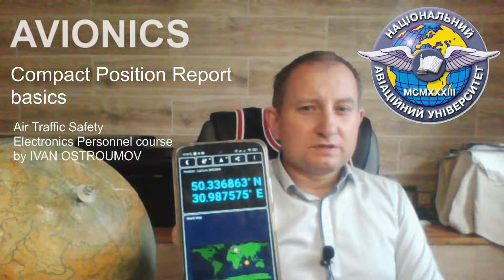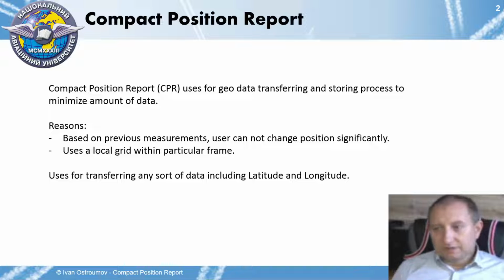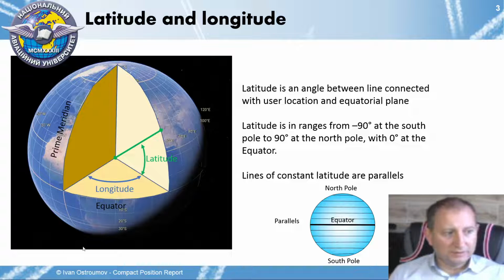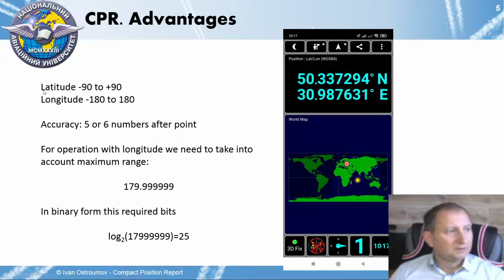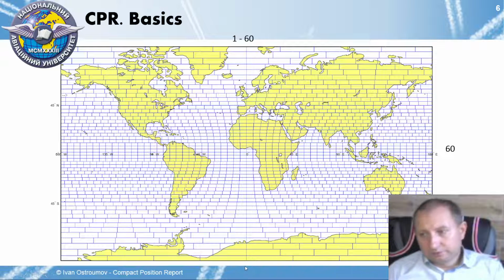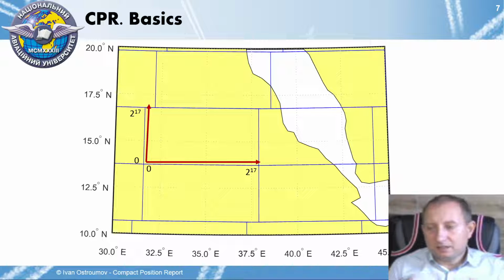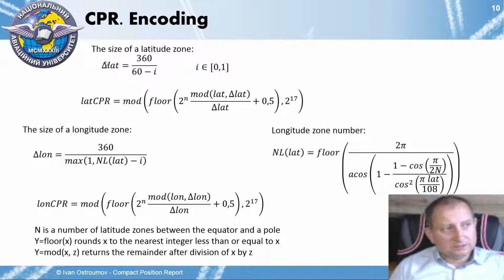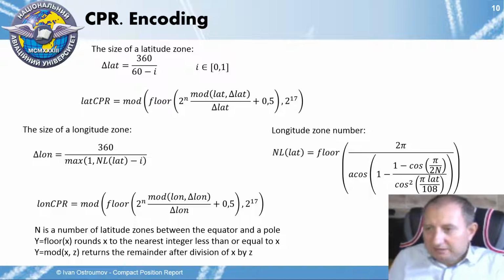CPR Beginner Tutorial. Compact Position Report. Geolocation data storing and transferring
Beginner tutorial for Compact Position Reporting or coding for Geolocation data storing and transferring. Compact Position Reporting is used in Automatic Dependent Surveillance-Broadcast (ADS-B) for codding latitude and longitude geolocation transmitted over a digital communication channel. Which commonly is supported by an airplane transponder of mode 1090ES.

This short lecture is a part of Air Traffic Safety Electronics Personnel (ATSEP) program.